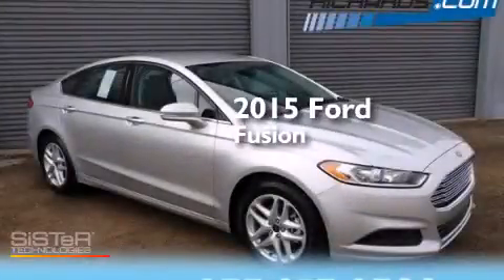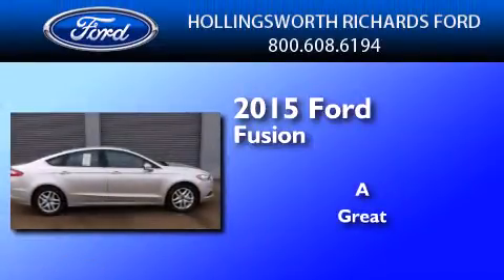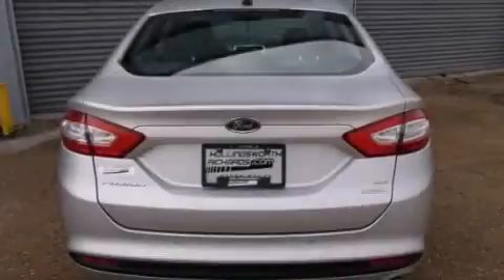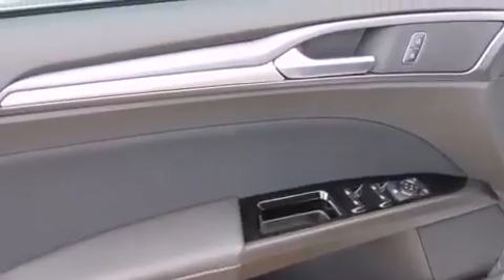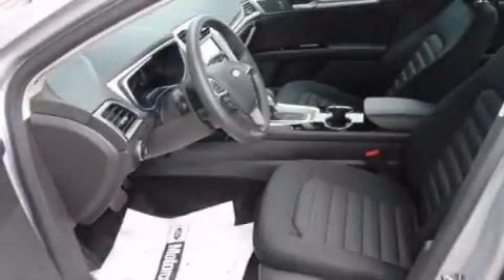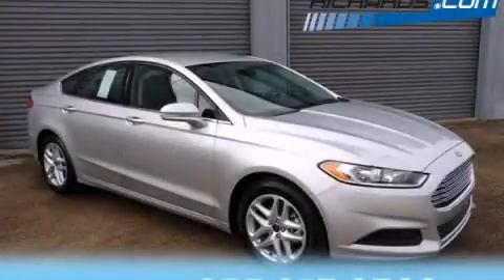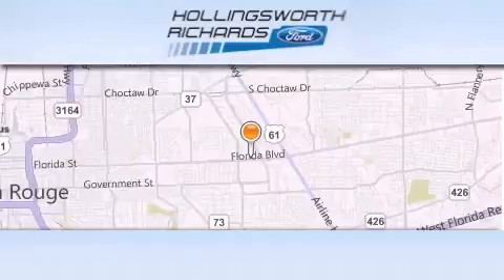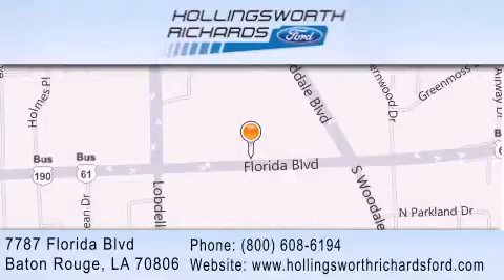2015 Ford Fusion Denham Springs LA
We've been honored to serve the Baton Rouge LA area , we promise that your experience at our dealership will exceed your expectations ! Year : 2015 Make : Ford Model : Fusion Engine : Intercooled Turbo Regular Unleaded I-4 1.5 L/91 Exterior : Ingot Silver Miles : 100 Interior : BLACK Stock : 140940T Hollingsworth Richards Ford 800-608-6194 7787 Florida Blvd. Baton Rouge , LA 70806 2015 Ford Fusion Baton Rouge LA